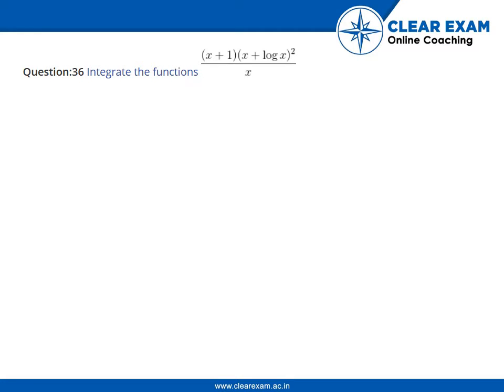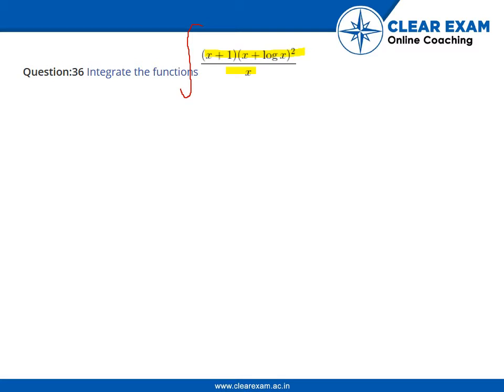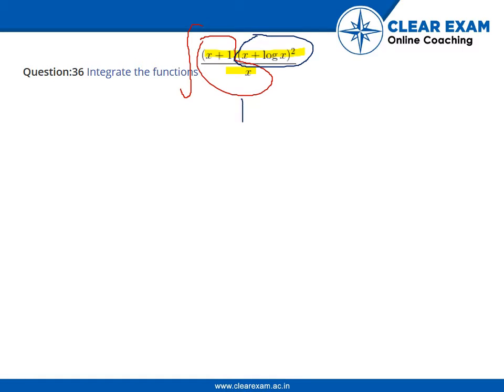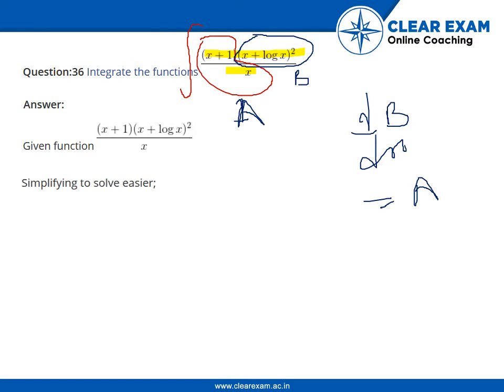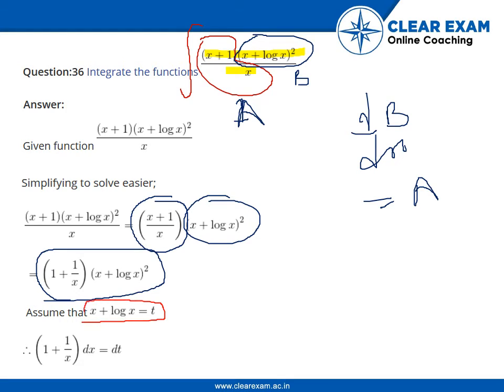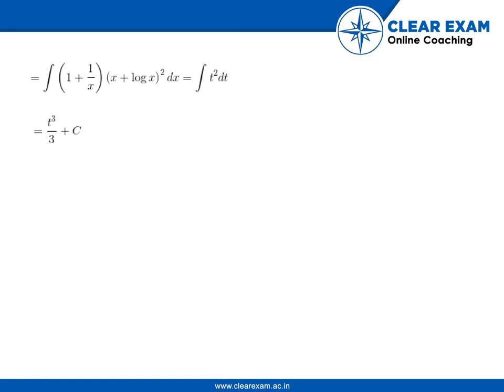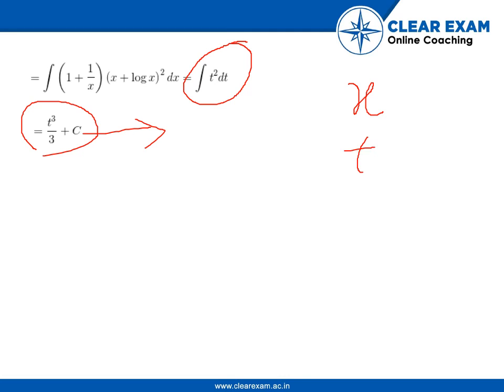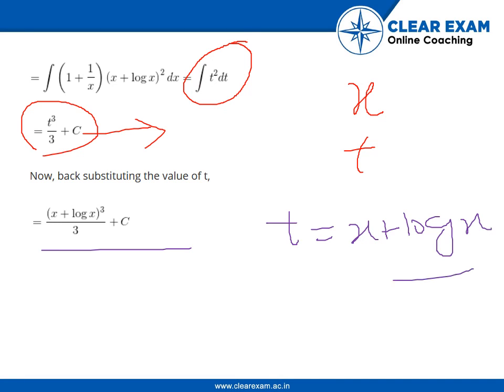12th Class Mathematics Integrals Exercise 7.2 Question no 36